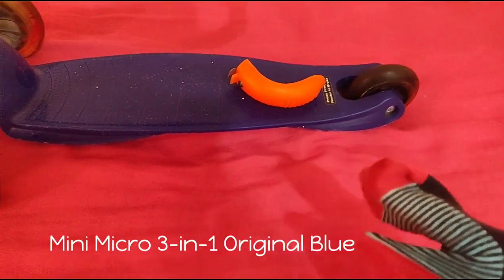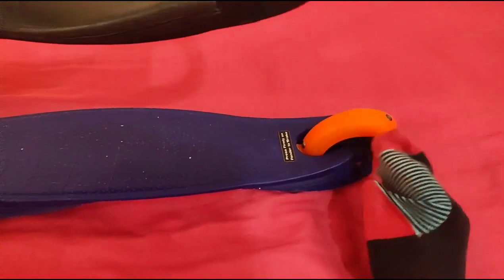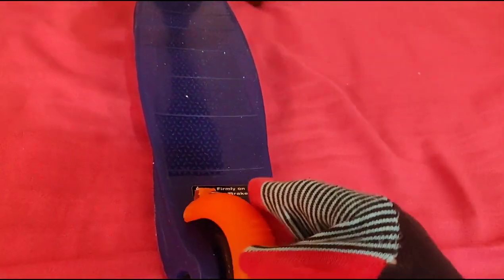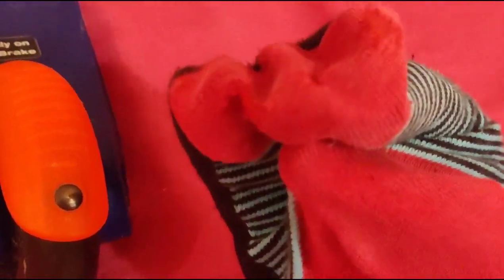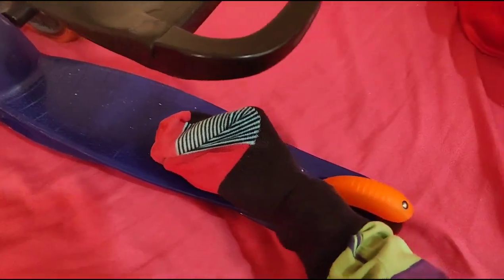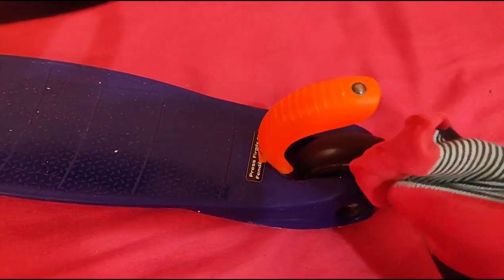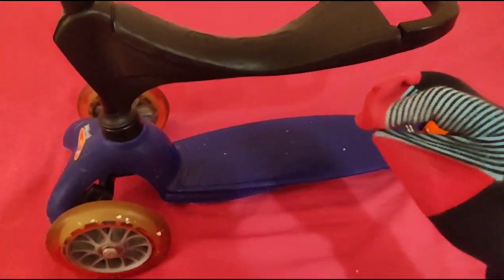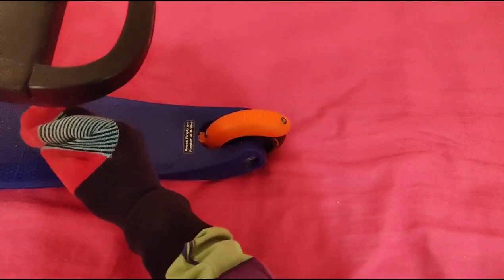MICRO SCOOTER MINI 3 in 1 REVIEW | Watch Before You Buy